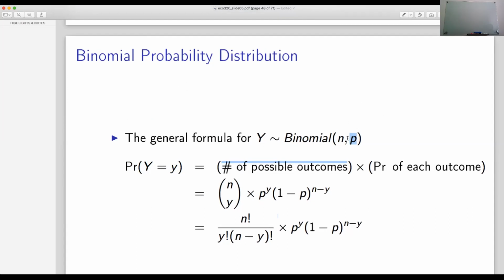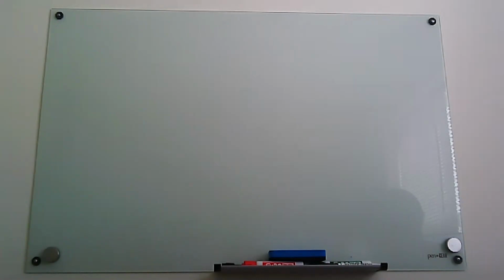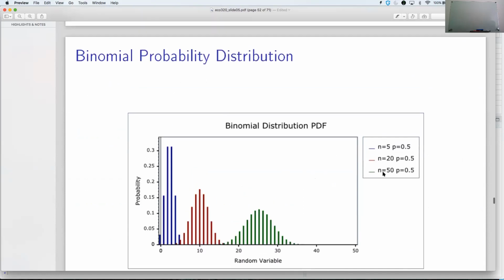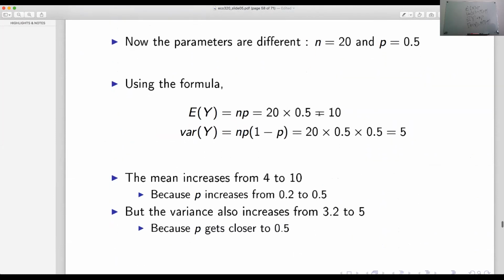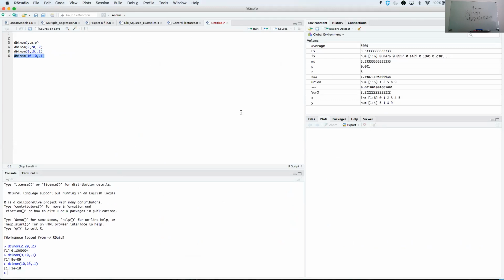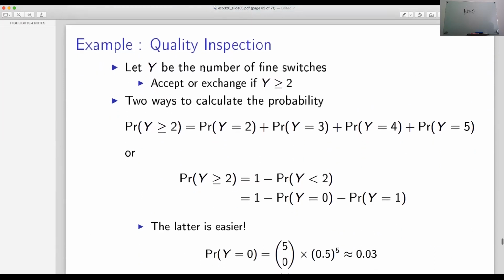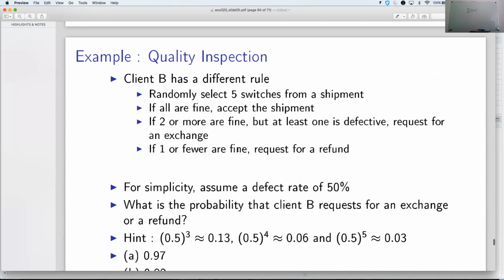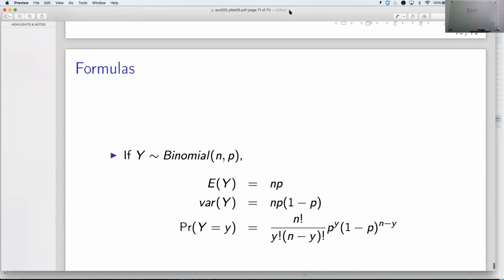Lecture 5 part 3 Binomial Distribution